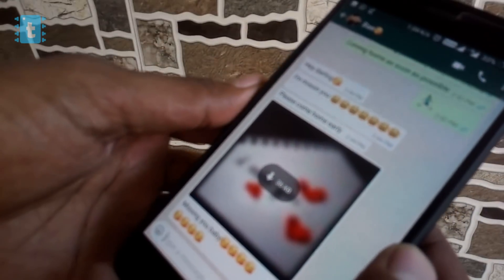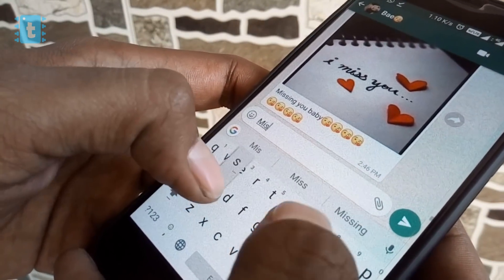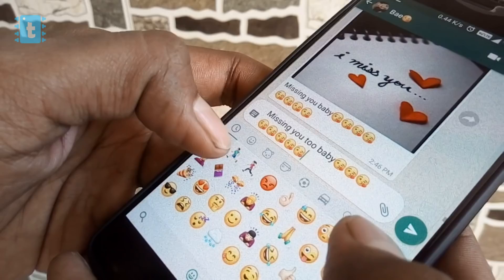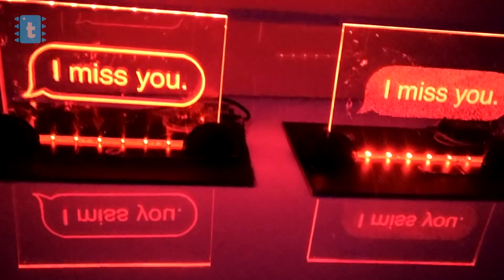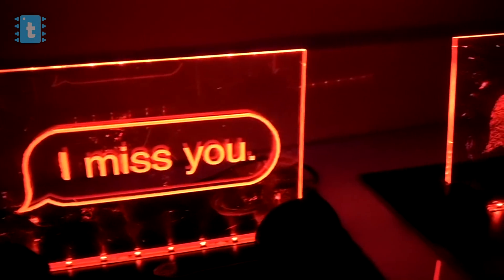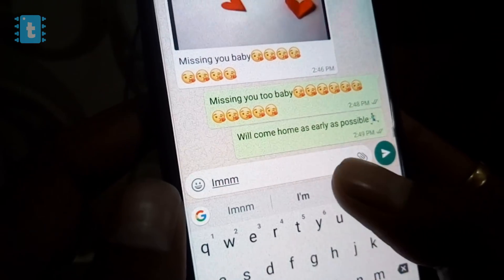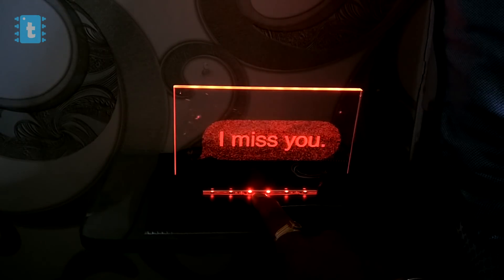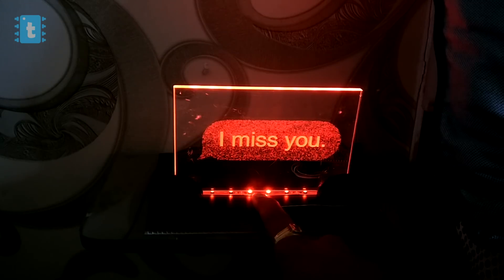[Intro]Connected Message Lamps | IOT Lamps | ESP8266 Projects |Gift using Electronics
This video shows the introduction of my upcoming project tutorial named as "Connected Message Lamps" in which there are 2 lamps which are Connected with each other through internet. This is an iot based project made using most popular ESP8266 board commonly known as NodeMCU.